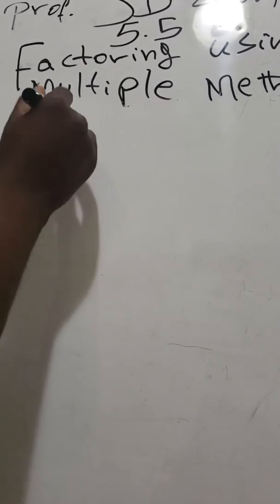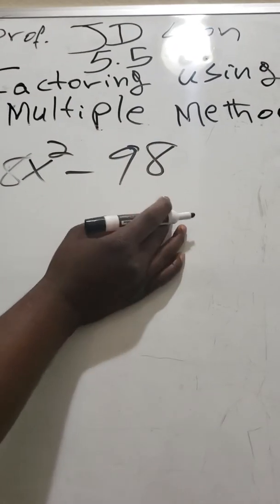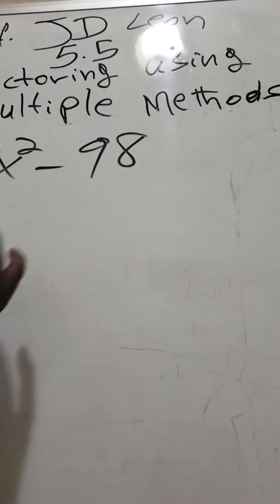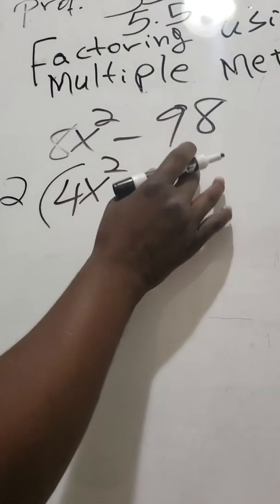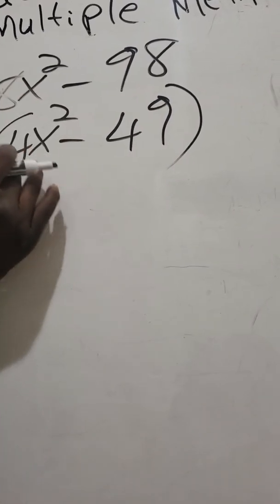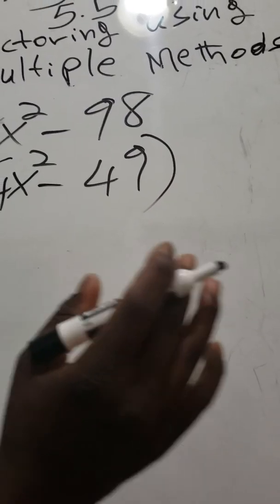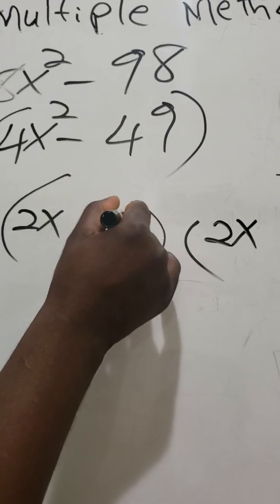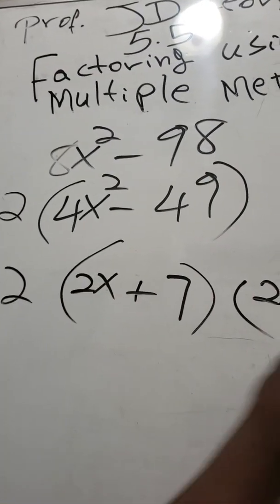Factoring Using Multiple Methods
GCF then Difference Square